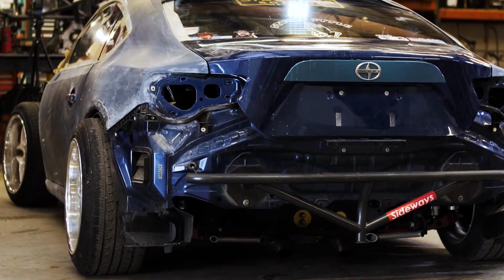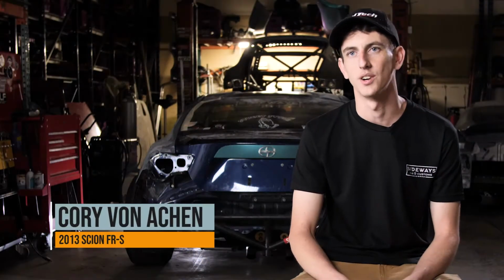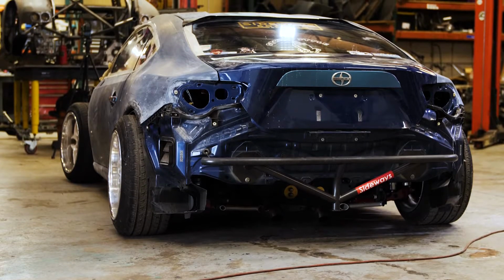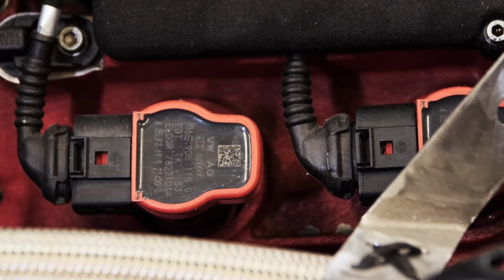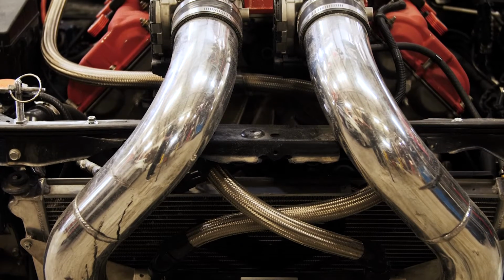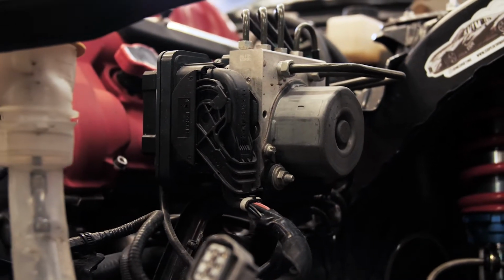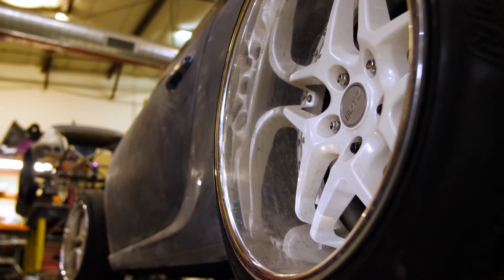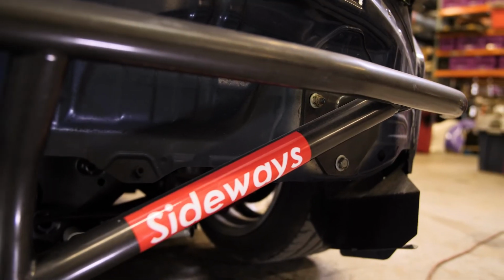Road to the Battle of the Builders - Cory Von Achen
This year’s Road to the Battle of the Builders brought Young Gun, Cory Von Achen’s 2013 Scion FR-S to the competition!